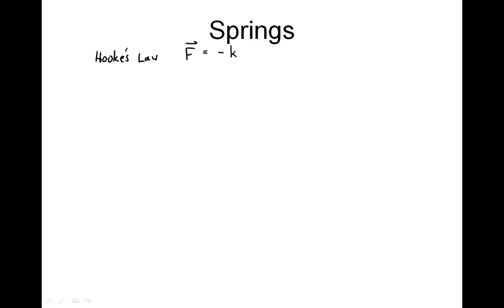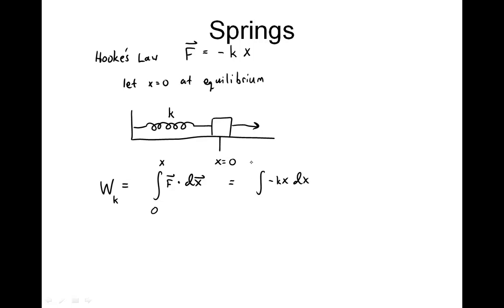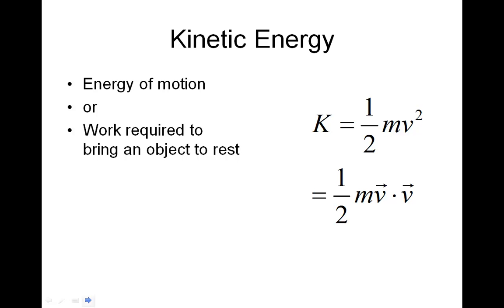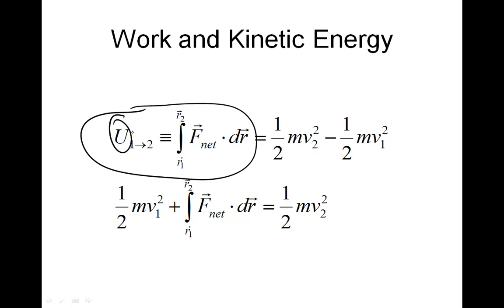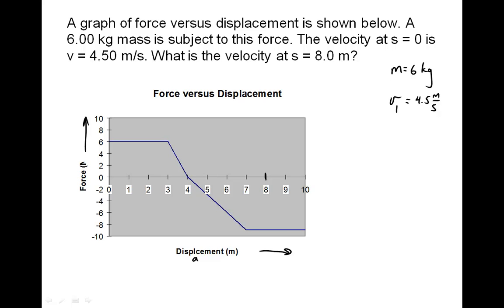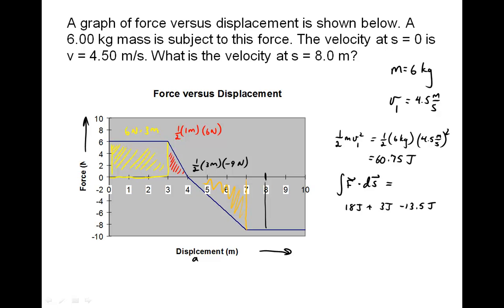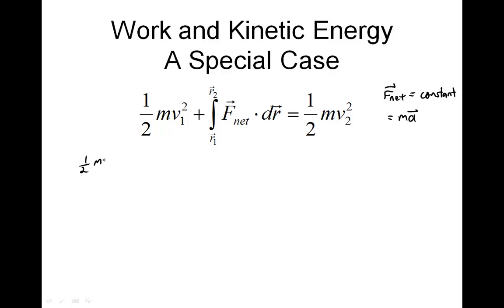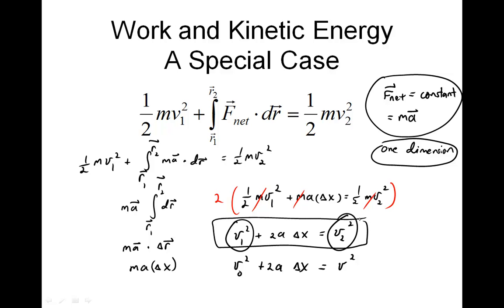PhysicsLecture25WorkC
Work done by springs is derived. Kinetic energy is defined. The the work and energy principle is explained. A simple example is completed.